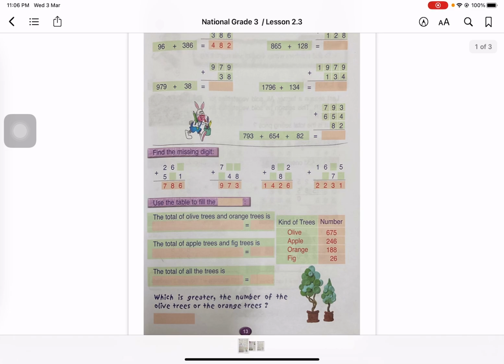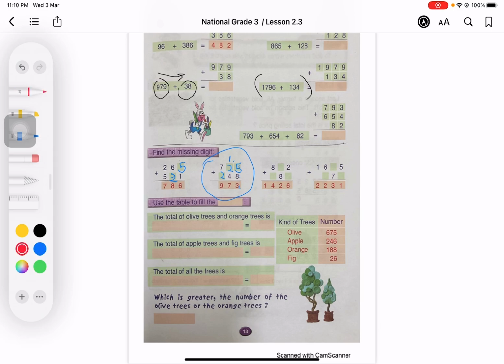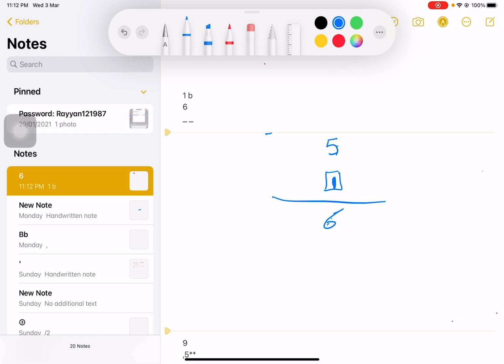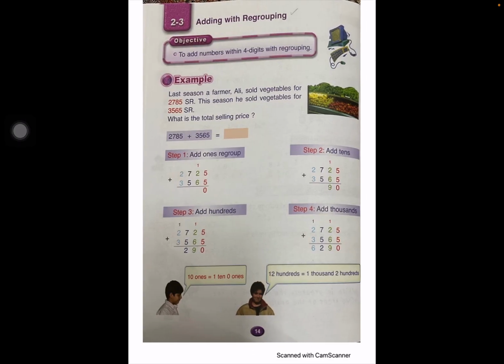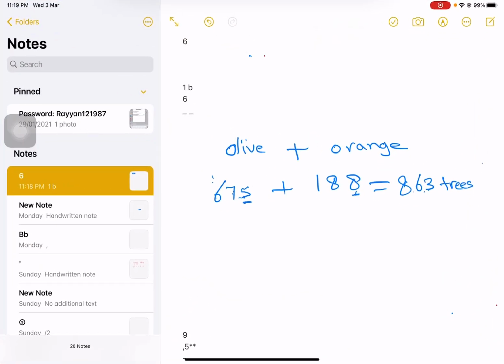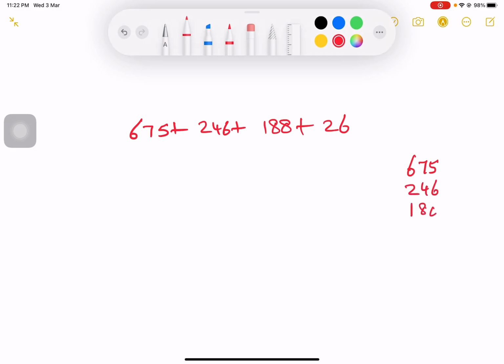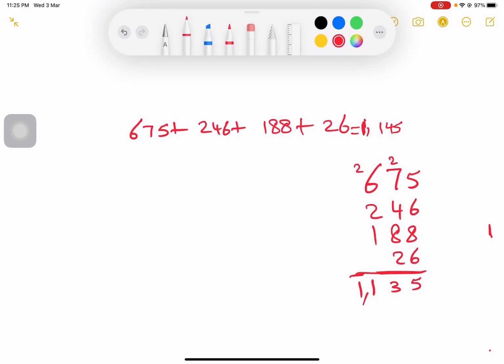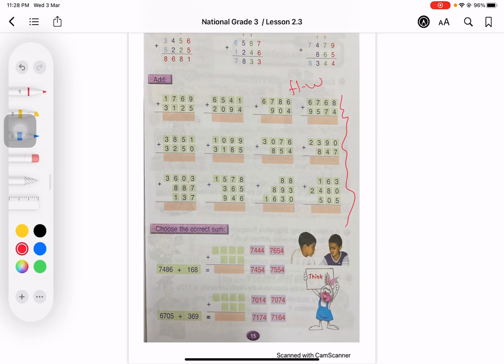Grade 3 National - Lesson 2.3: Adding with Regrouping